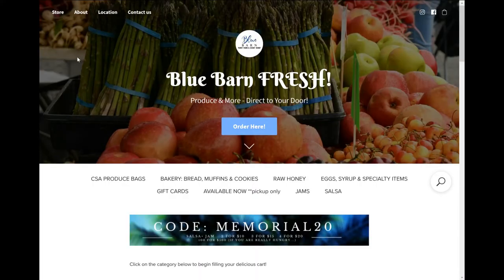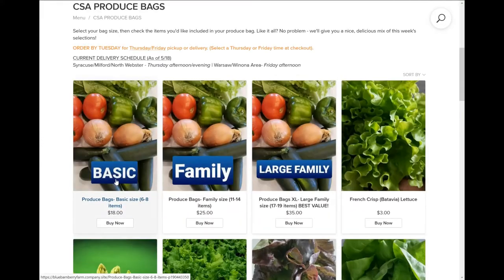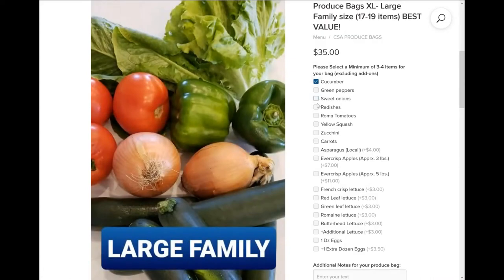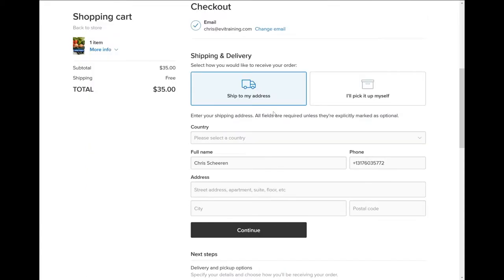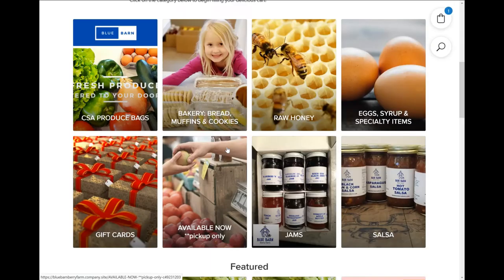Blue Barn Chamber Video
Blue Barn Fresh - Info Video + Lettuce Tips for Syracuse Chamber of Commerce